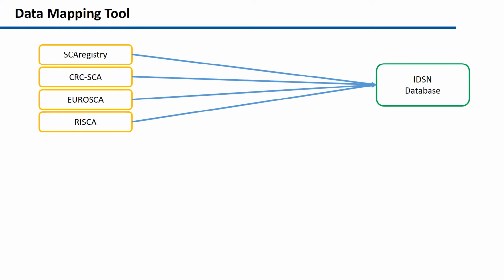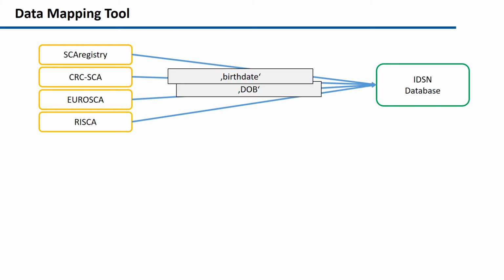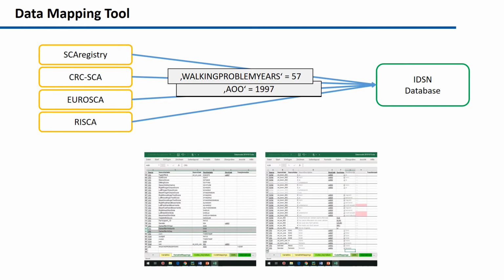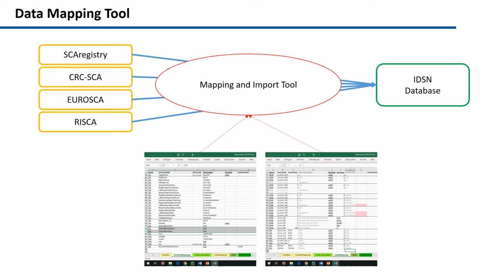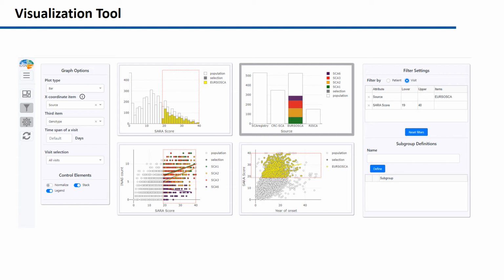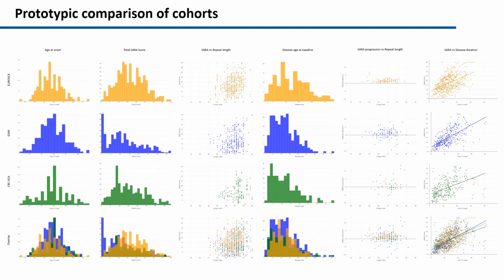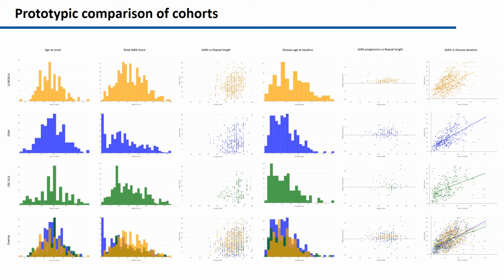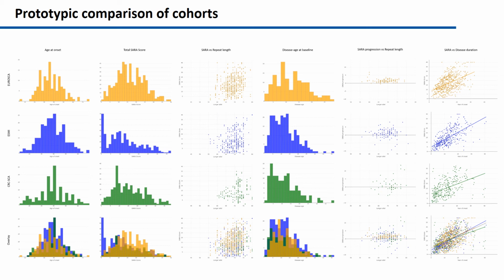SCA ARCA Global 2020 | Abstract by Mischa Uebachs, Bonn, Germany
Abstract title: "A new tool for prompt and comprehensive visualization and comparison of cohort characteristics in spinocerebellar ataxias"

Presented by: Mischa Uebachs, Bonn, Germany

The SCA & ARCA Global Conference took take place online from 19-21 October 2020.

24 abstracts were selected and presented as Flash Talks (5 minutes pre-recorded presentations) during the conference. All abstracts are published in the conference brochure.

More than 250 participants from all over the world gathered virtually during three days of talks from clinical researchers, basic scientist and industry partners to make trial-readiness and first treatment trials for spinocerebellar & recessive ataxias happen.

Some of the sessions which have been recorded are available on this YouTube channel.

More information about the Ataxia Global Initiatives can be found